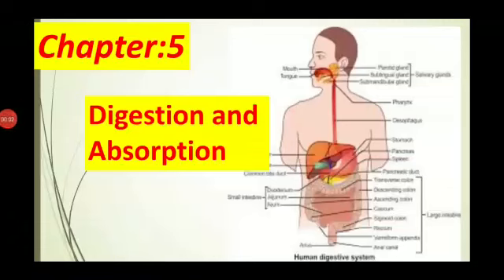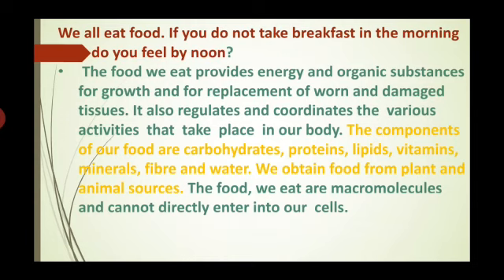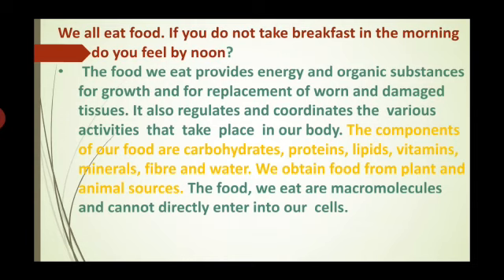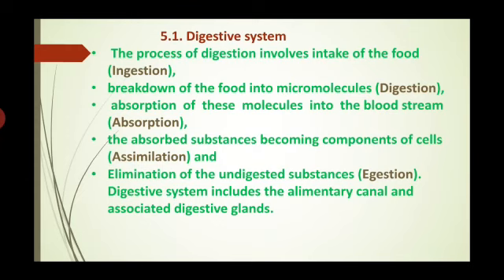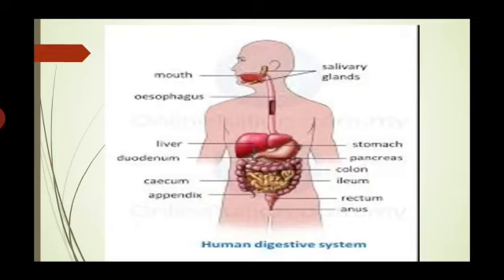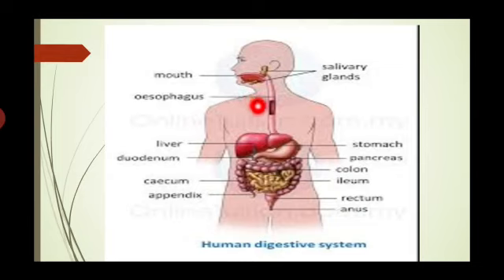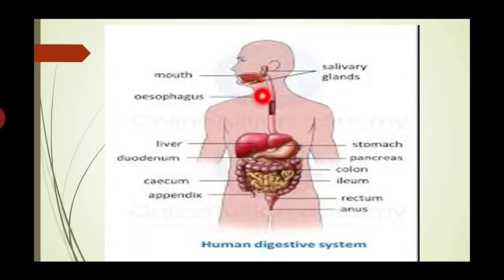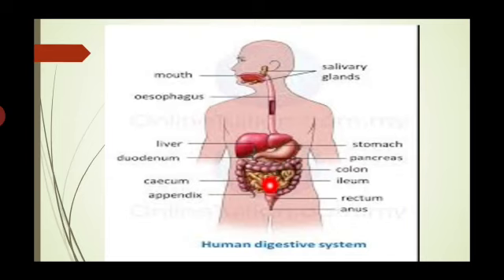11 th std Biozoology/zoology 1 (25.08.2020) Chapter 5 Digestion and Absorption